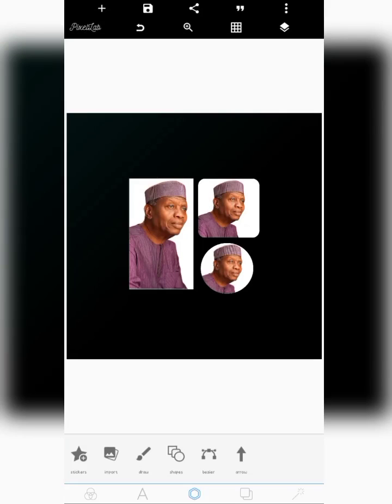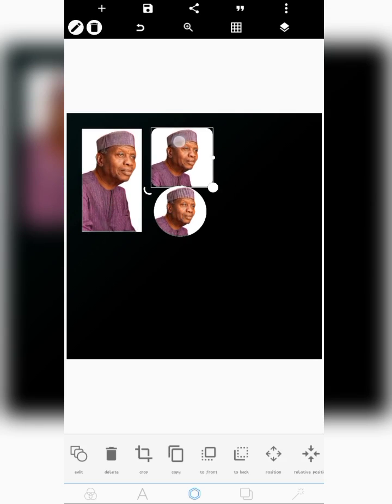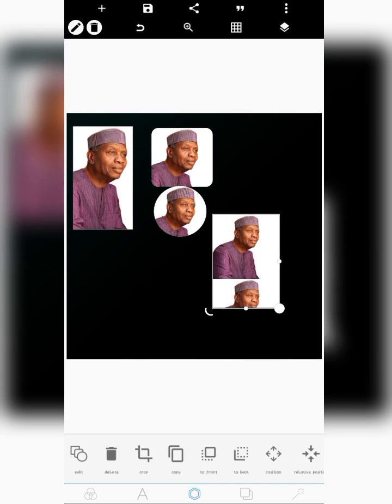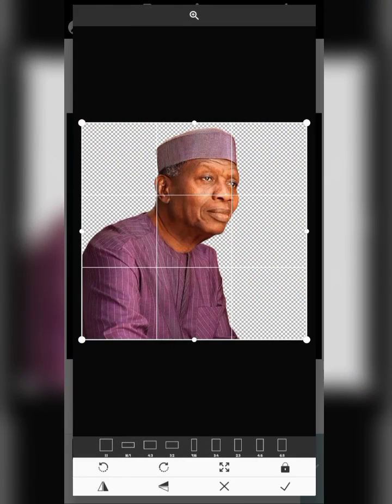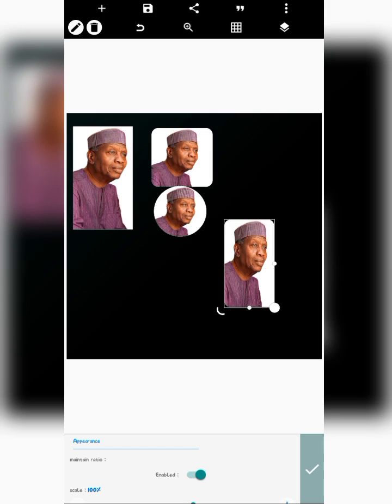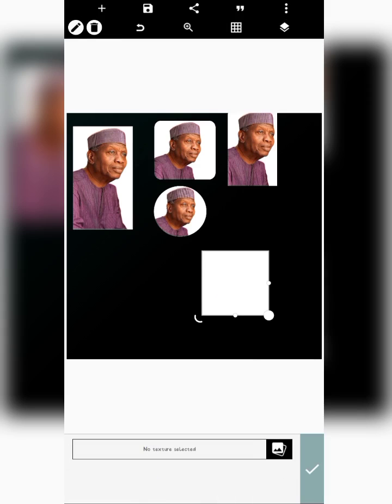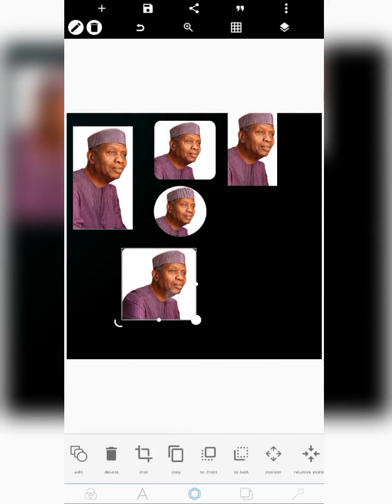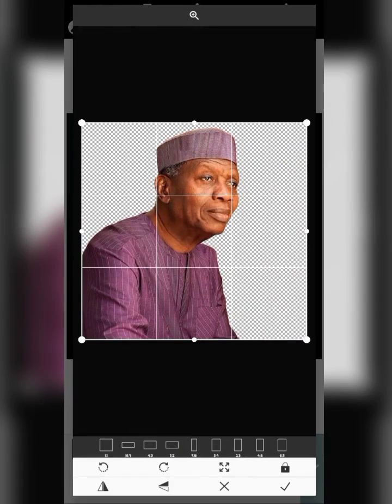Perfect way to INSERT IMAGE into SHAPES with PixelLab | PixelLab Tutorial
Crazy way to INSERT PICTURES into SHAPES PERFECTLY in PixelLab

In this video, I show you the Perfect way to INSERT IMAGE, Pictures into SHAPES with PixelLab | PixelLab Tutorial